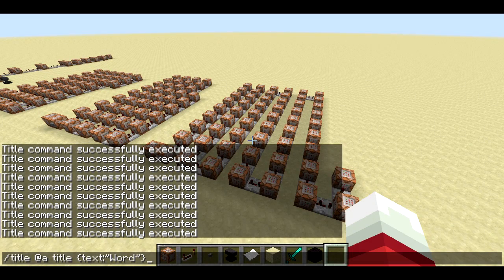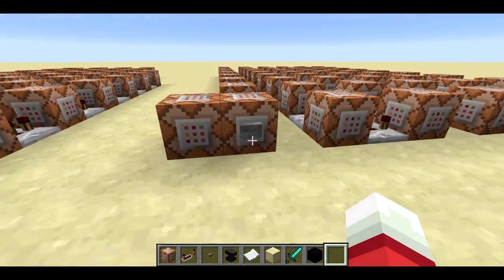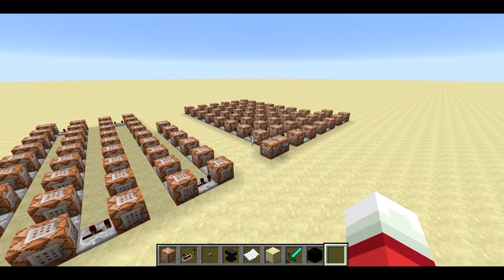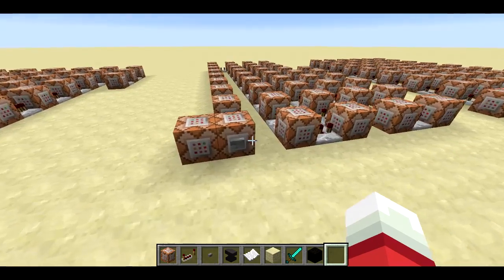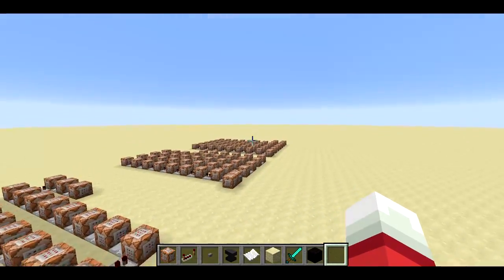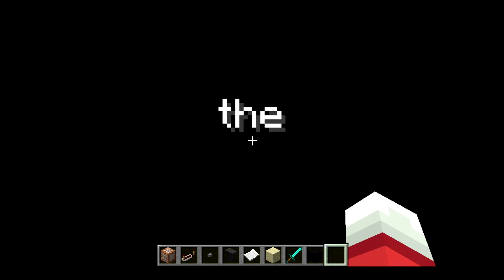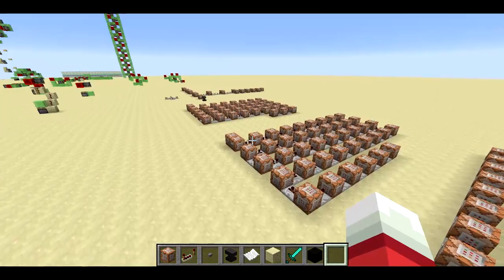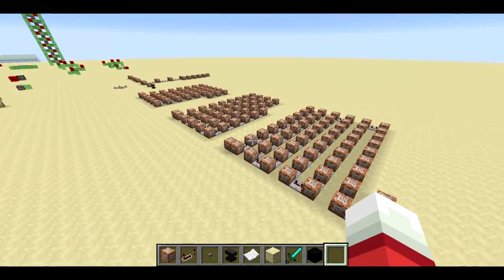Speed Reading in Minecraft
I use the new /title command to help you speedread.